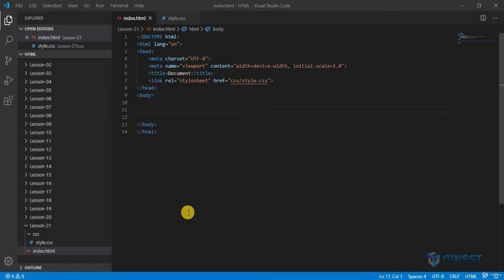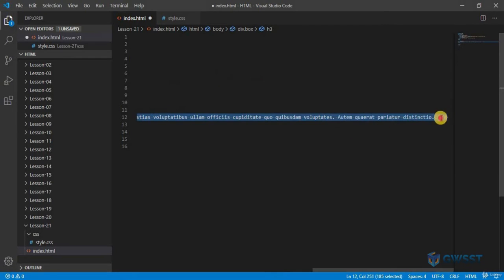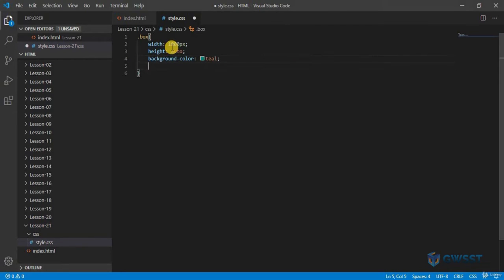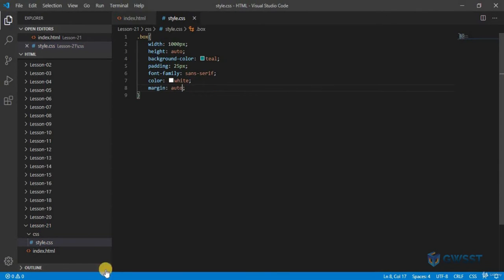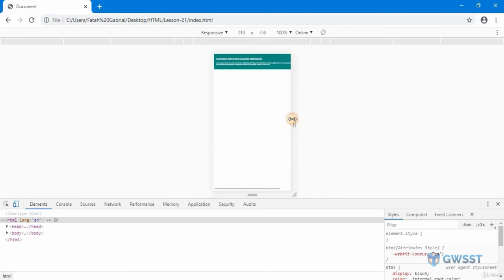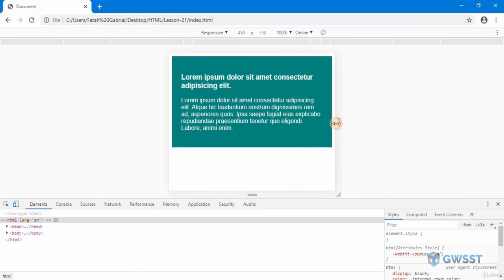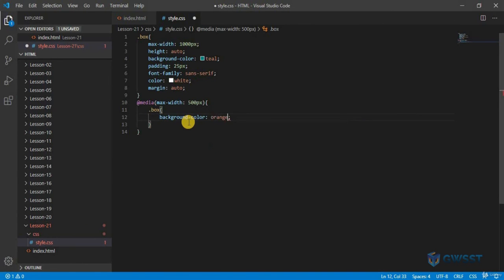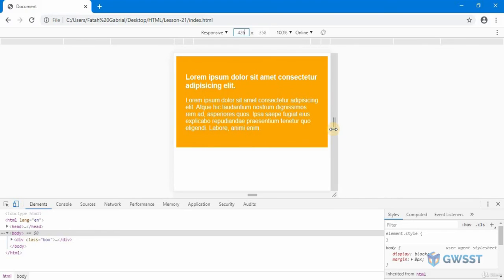14 Responsive Design RWD Explained